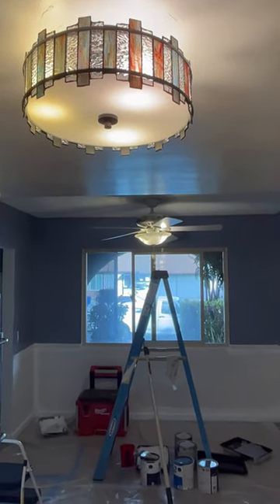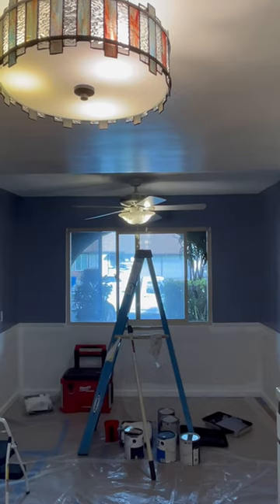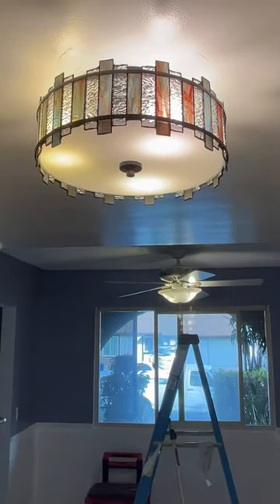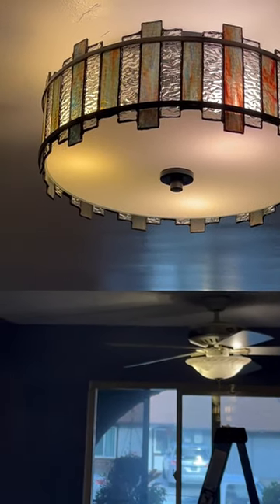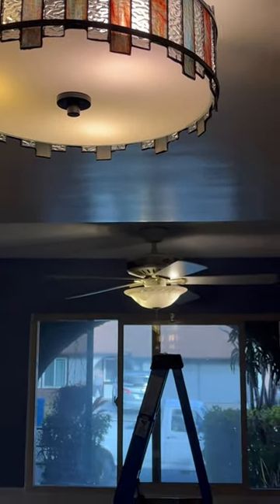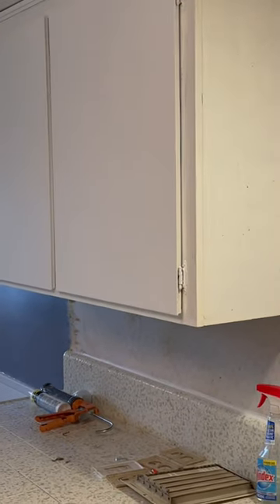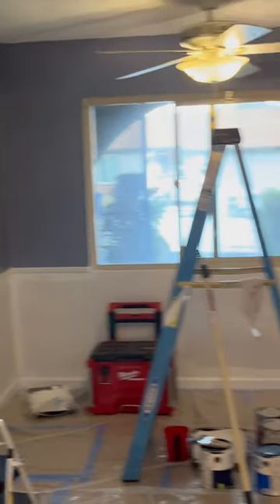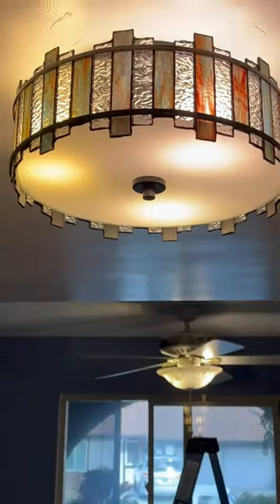New kitchen light from Lowe’s! Kitchen remodel update!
Do you like the light?? We found it at Lowe’s!

Check out Loren @lorenmcclanahan